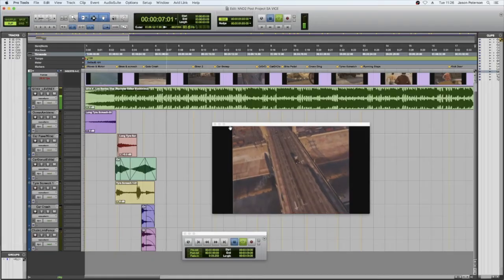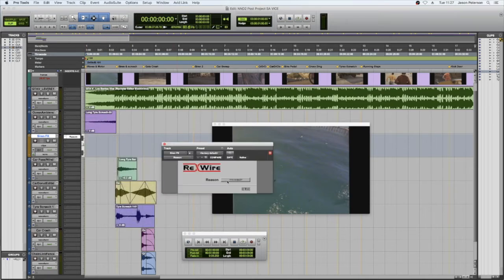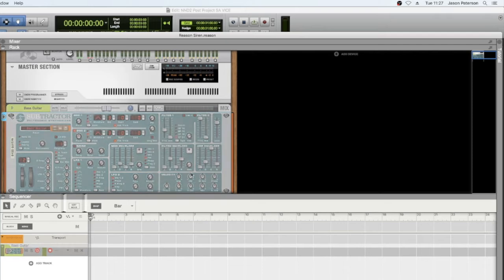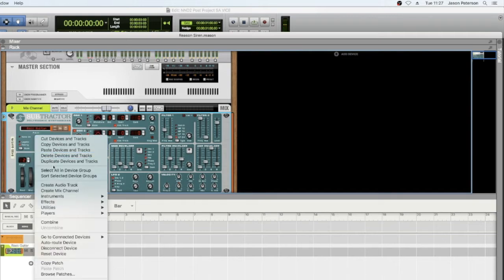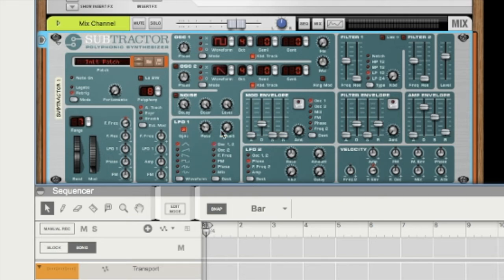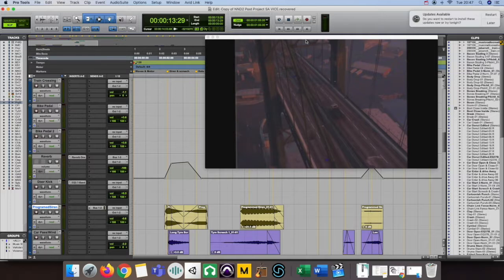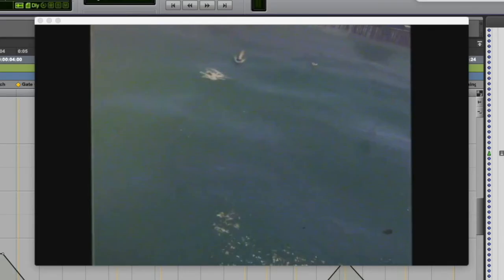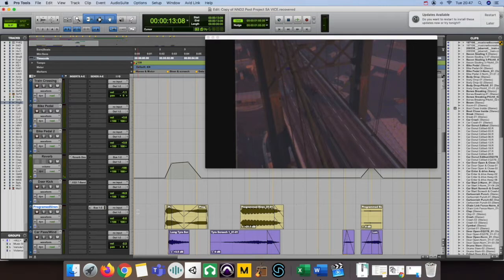How To Create A Siren Sound Effect Using Reason & Pro Tools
In this video, I will show you how to make a very simple Siren sound effect using the subtractor instrument in Reason. This can be replicated an any other DAW with a similar synth with an LFO available.